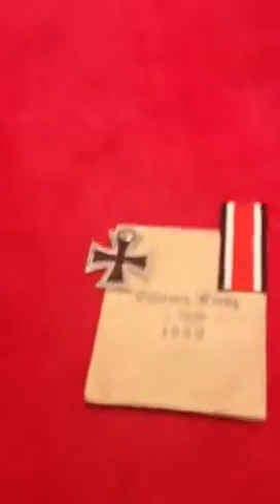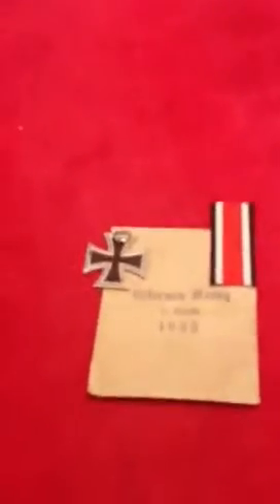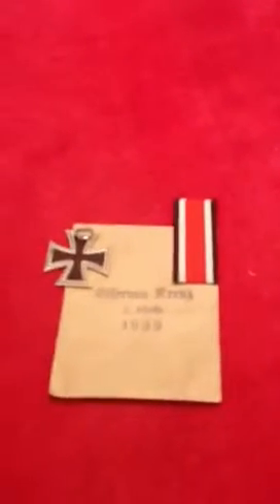EK 2 with packet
Danke for stopping by!